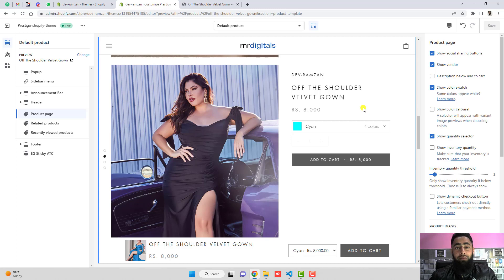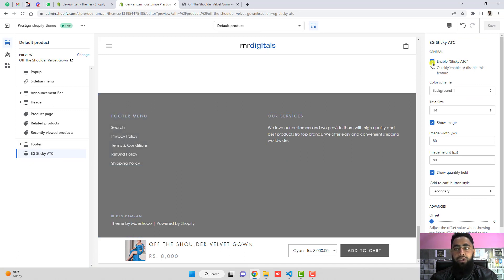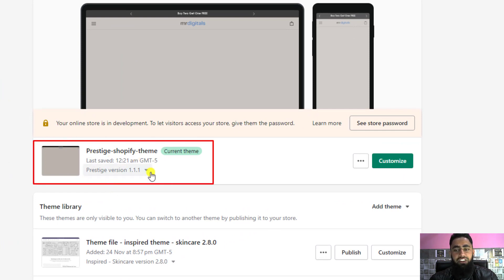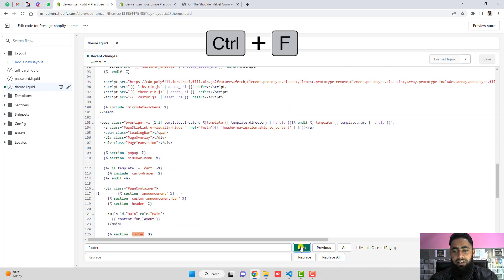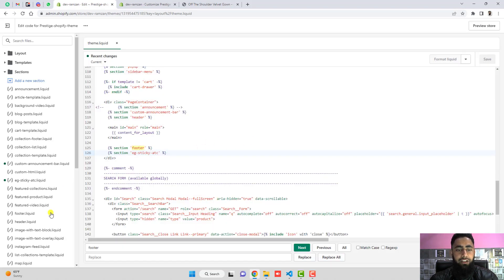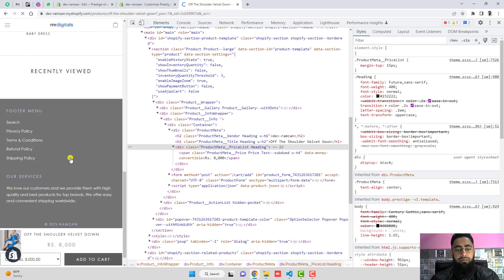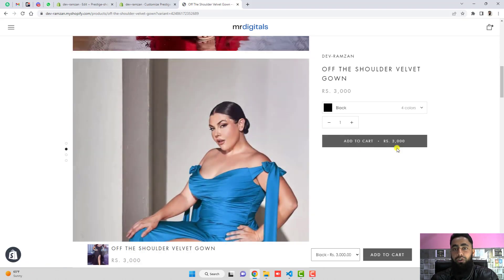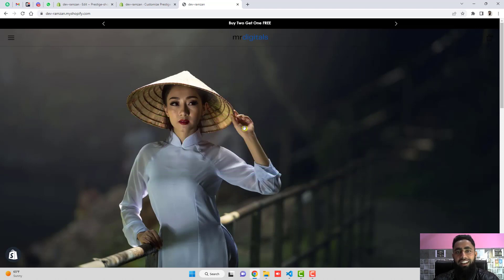Sticky Add To Cart Button on Shopify Prestige Theme | Without App [100% Working]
Just copy and paste the code and implement the feature of sticky add to cart button in your shopify prestige theme. Without using any App. Simple and easy code to install into your shopify store.

👋Skype: mohdramzaan112